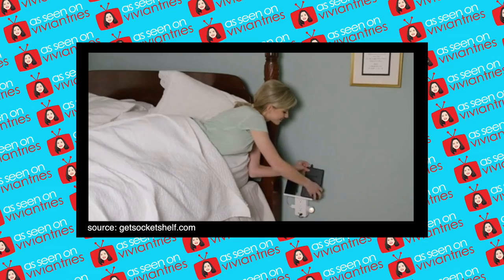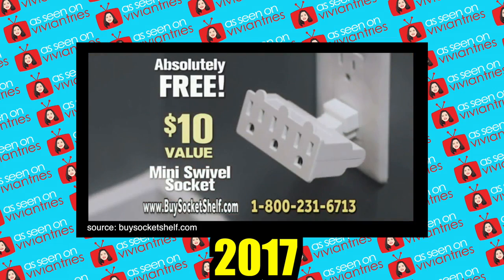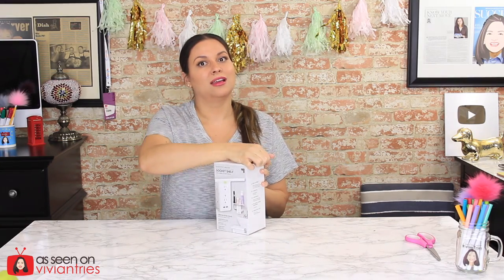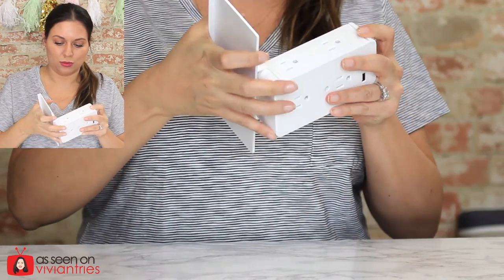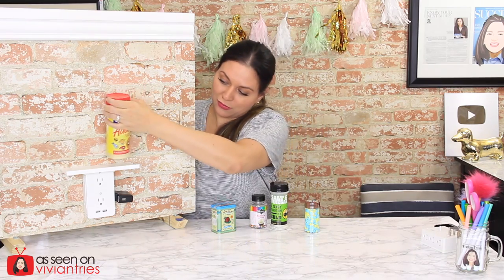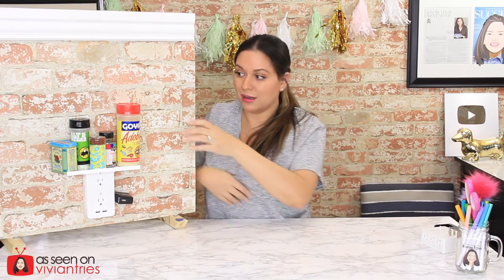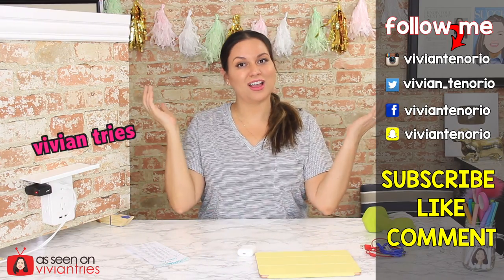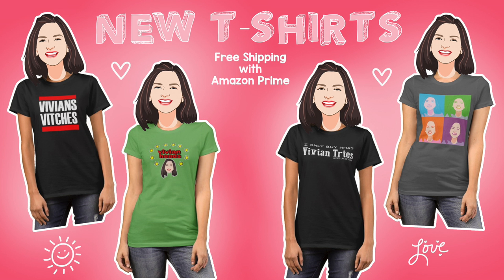Socket Shelf Review - Testing As Seen On TV Products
Here's my review of Socket Shelf. About the Socket Shelf: SOCKET SHELF by Sharper Image, the incredible new wall outlet expander that adds a shelf to any outlet for clutter-free counters. It features a built-in storage shelf keeping all your electronics safe, organized and fully charged. Plus, it QUADRUPLES your power with 6 outlets and 2 USB ports! SOCKET SHELF by Sharper Image can be used on any standard outlet, with no installation required. Keep toothbrushes and toothpaste within kids’ reach while keeping the bathroom countertops clean. Perfect for following recipes in the kitchen, keeping your phone close and charged in the bedroom or the garage. SOCKET SHELF by Sharper Image is UL listed with surge protection and has a 180-degree outlet design, so it’s easy, safe, and convenient.

Products / Gadgets used in this Vivian Tries video
Socket Shelf
BWW Salt & Vinegar
Batiste Dry Shampoo
Goya
♡ 6 - As Seen on TV products I love ♡